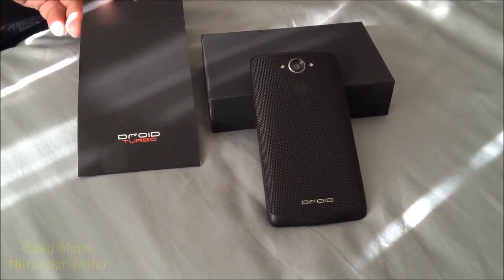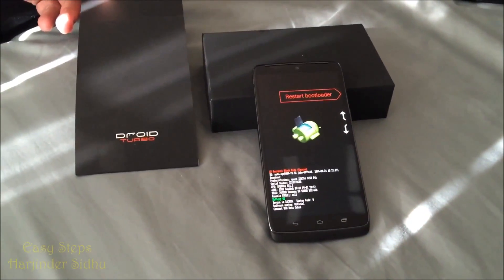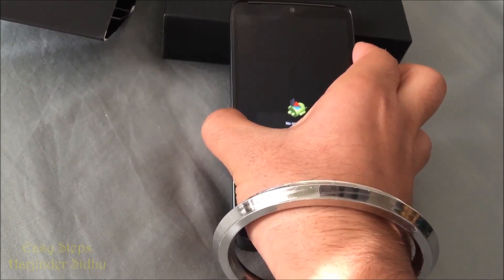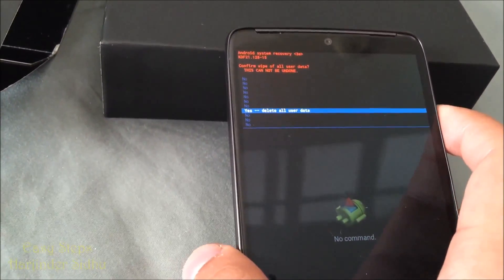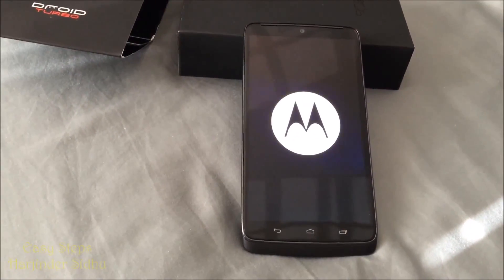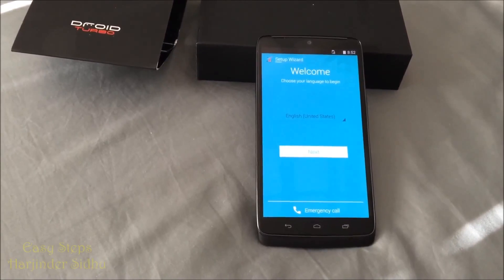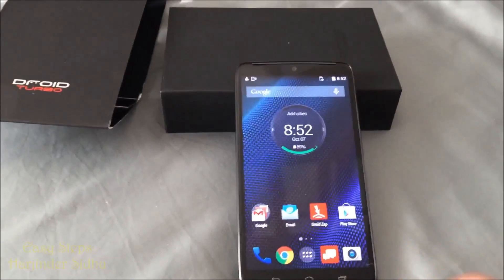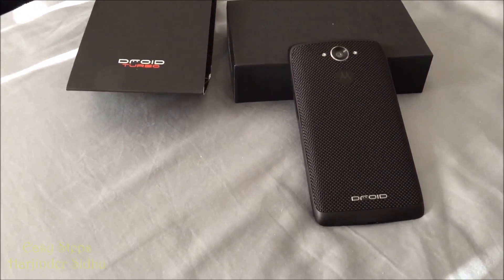How to put Droid TURBO in Recovery Mode | Hard Reset | Factory Settings | Original Settings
How to put Droid TURBO in Recovery Mode | Hard Reset | Factory Settings | Original Settings in Easy Steps.

Droid TURBO

Cheers!